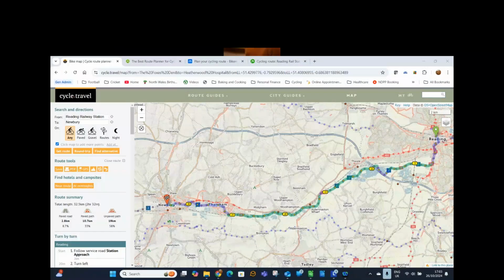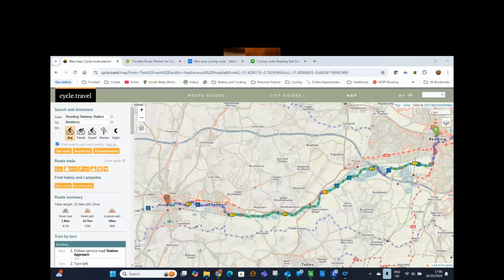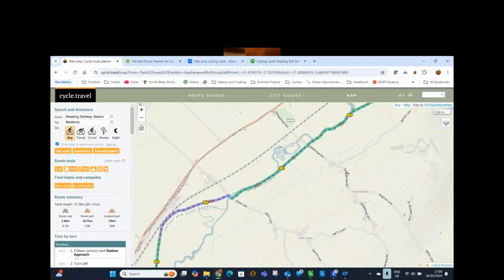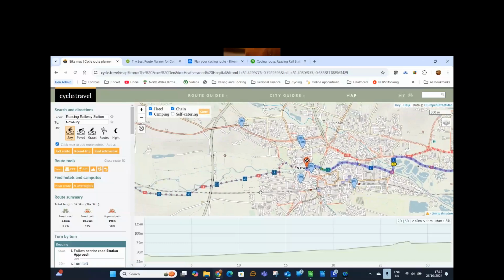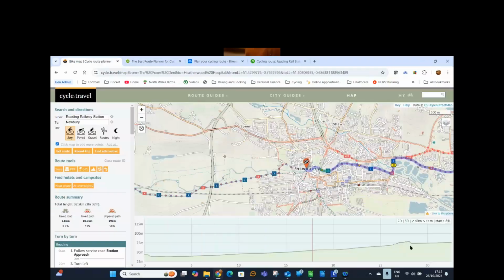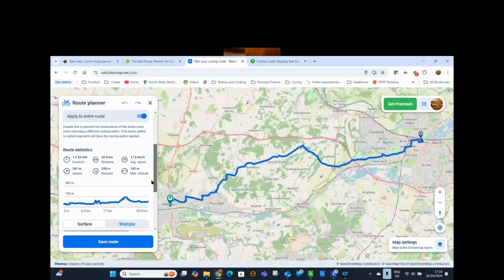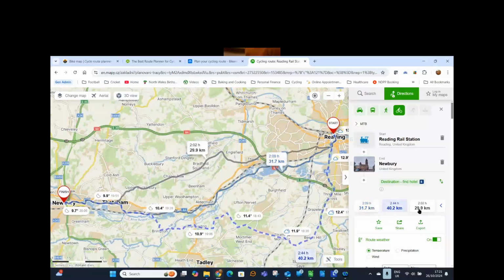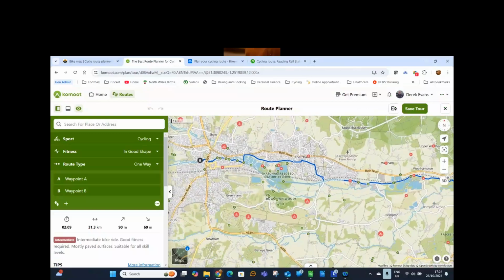Cycle Mapping Comparison October 2024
A general comparison of four popular cycling mapping browser software websites. These are all free user websites and therefore Strava is not included. The websites used are, Cycle.Travel, Komoot, Bikemap and Mapy, Most of these are at least European focussed and my comparison is made of a single route request made on each of these websites. I am not going to validate one over the other but you may see why I use Cycle.Travel.

Cycle.Travel does cover the continent of Europe
Komoot is global with the purchase of worldwide mapping
Bikemap.Net is possibly global but may only be Europe and North America
Mapy is global

Maps.me - app but seems to be global capable by downloading maps